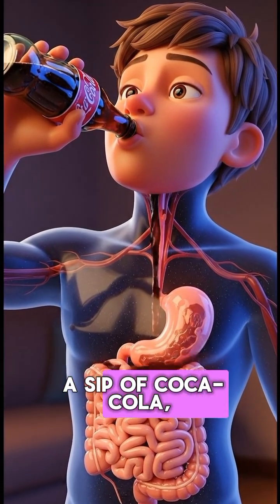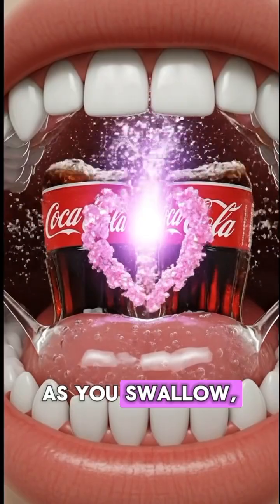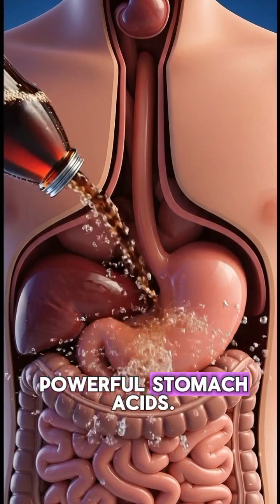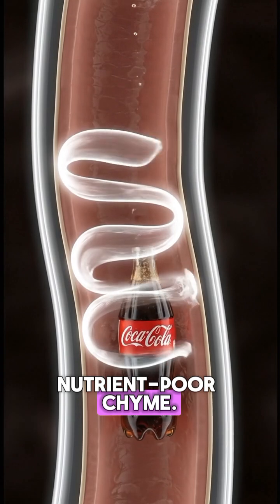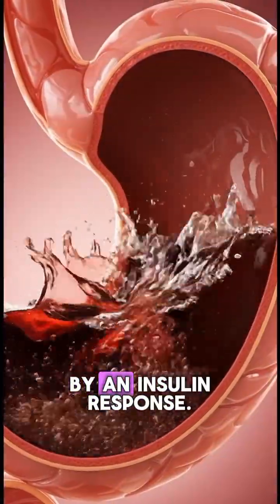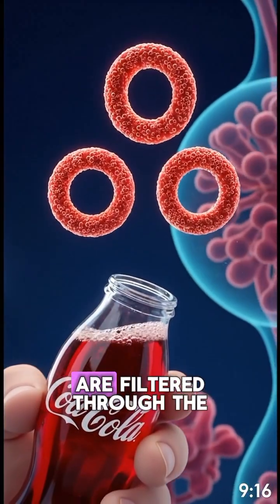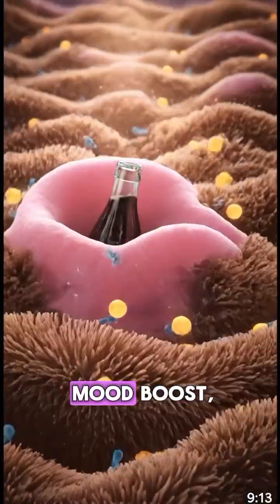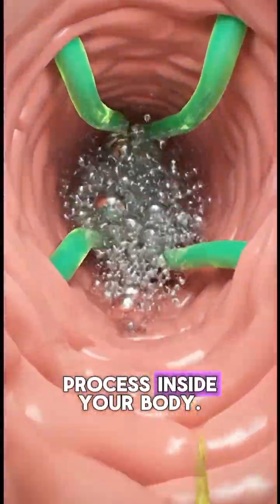Inside the Human Body-Science inMotion#medical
🧠 fooddigestion3d

Welcome to NeuroScope 3D — where science comes alive from the inside out!

Ever wondered what actually happens inside your body after drinking a can of Red Bull? 🧃⚡ In this ultra-realistic 3D animation, we follow the journey of caffeine, taurine, sugar, and B-vitamins as they travel through your digestive system, hit your bloodstream, and impact your brain, heart, and energy levels.

Watch as your stomach activates, blood vessels light up with glucose and stimulants, and the brain reacts with a short-term dopamine boost. Learn the science behind the energy spike — and crash — from energy drinks like Red Bull.

Perfect for students, science fans, and anyone curious about what energy drinks really do to your body. This cinematic, medically accurate animation makes complex biology easy to understand and engaging to watch.

🔋 How vocavola affects your heart, brain & blood
🧠 What caffeine & sugar do inside your body
💥 See the energy spike — and crash — in real time